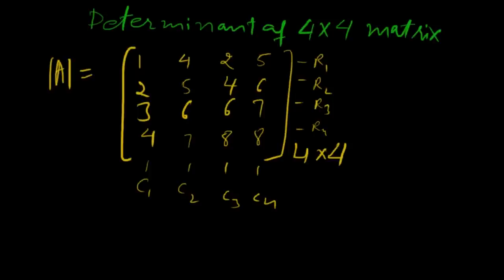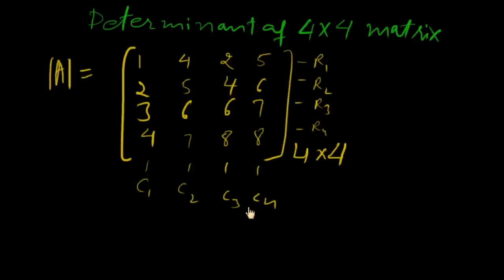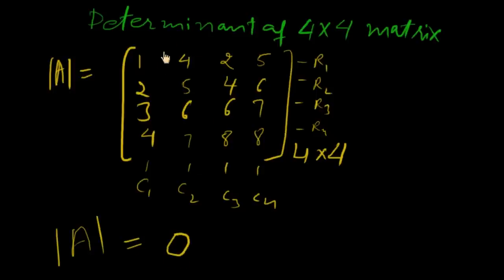Determinant of 4x4 Matrices - Part 1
For calculating the determinant of 4X4 matrix, I use determinant's proportionate property.